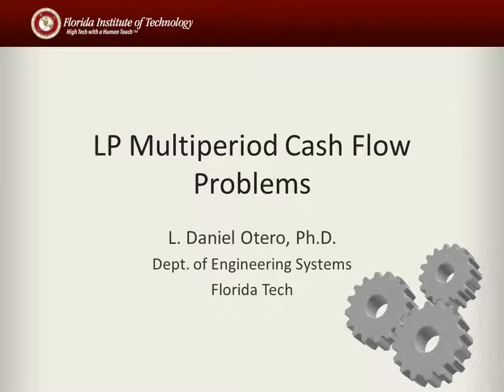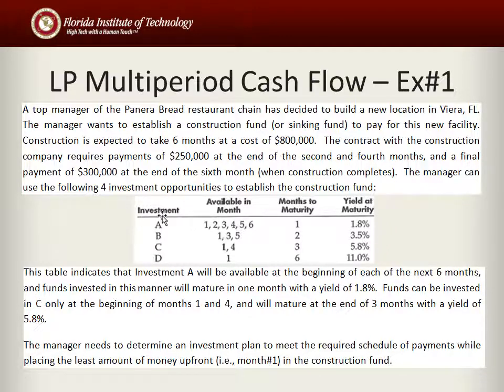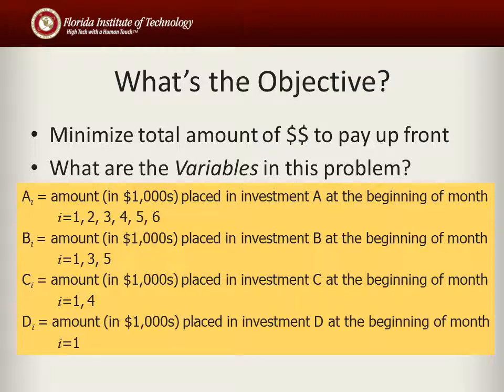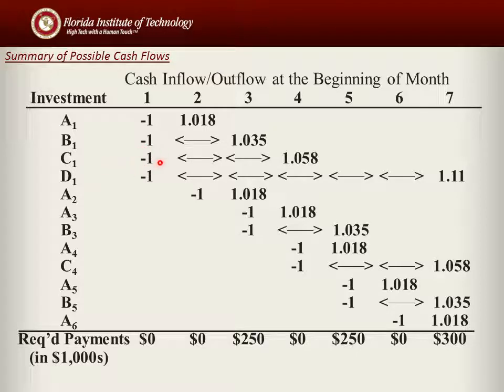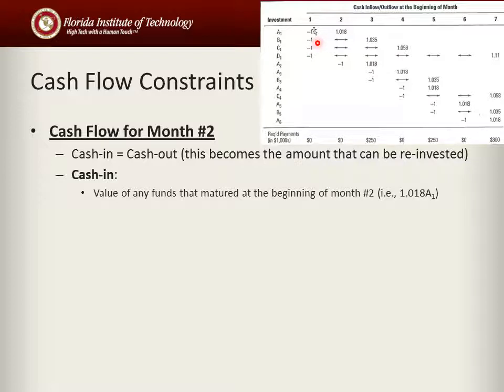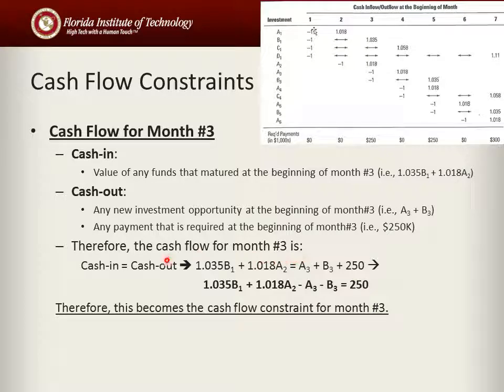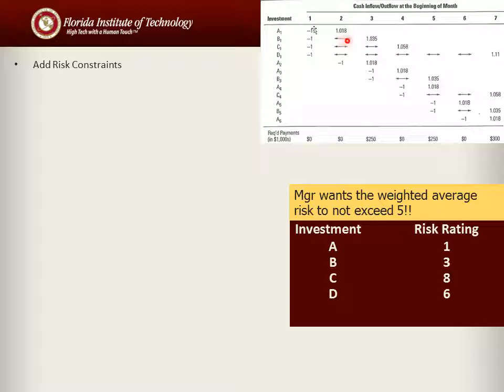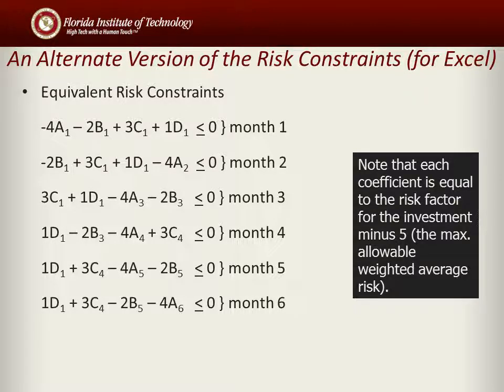LDO LP MultiPeriod CashFlow NARRATIVE v01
This video lecture covers the LP formulation of a Multi-Period Cash Flow problem.